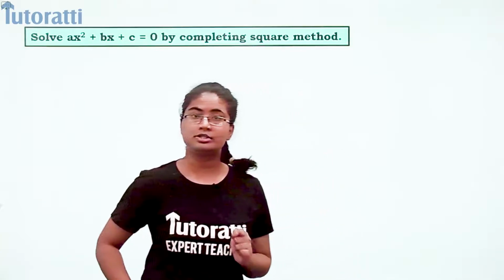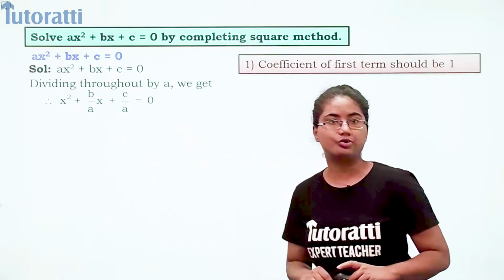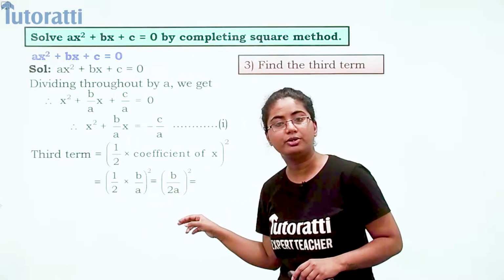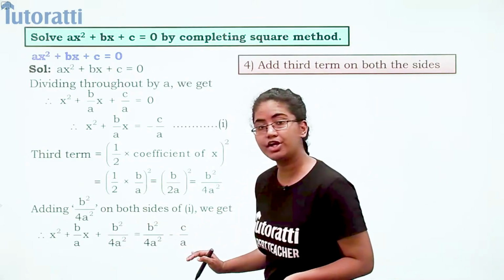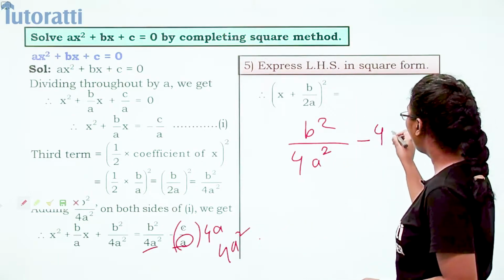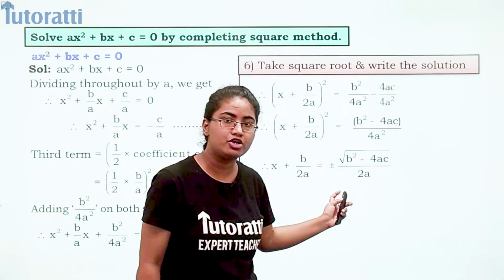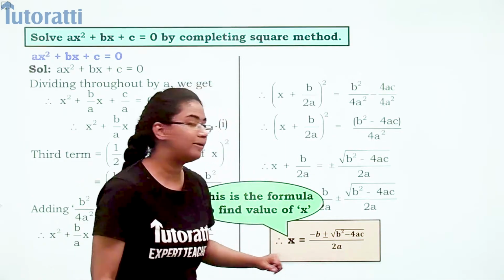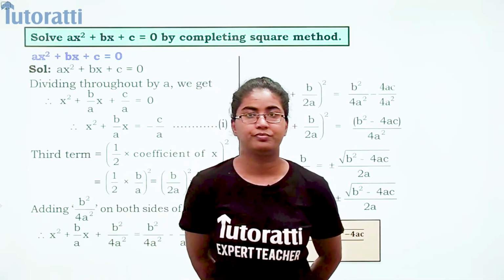Quadratic Equation Completing Square Method & finding the roots | Algebra | 10th CBSE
This Algebra Video Tutorial explains How to Solve Completing Square Method And Finding The Roots .The formula method is used to calculate termination payments on a prematurely ended swap, where the terminating party compensates the losses borne by the non-terminating party due to the early termination.
Steps To Solve The Equation:
Step 1 Divide all terms by a (the coefficient of x2).
Step 2 Move the number term (c/a) to the right side of the equation.
Step 3 Complete the square on the left side of the equation and balance this by adding the same value to the right side of the equation.

Please Watch this Video Till End  our Tutoratti Teacher has  mentioned some important questions of chapter in the video that will definitely help you